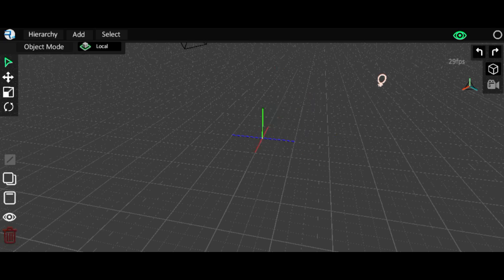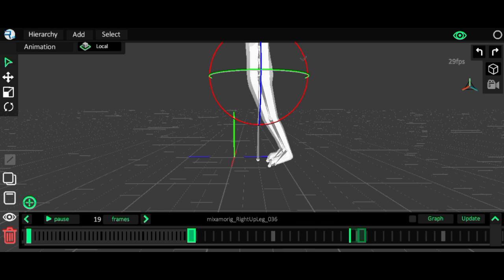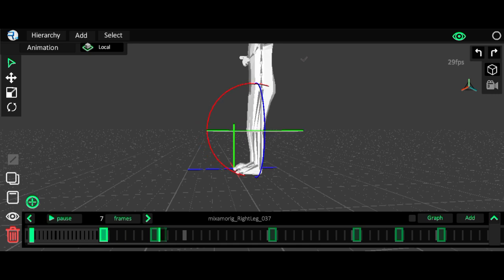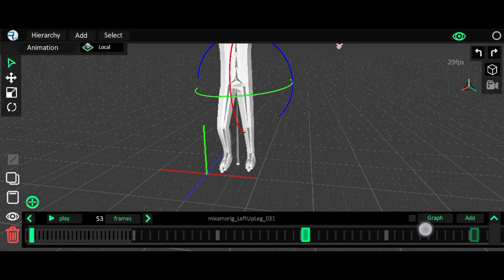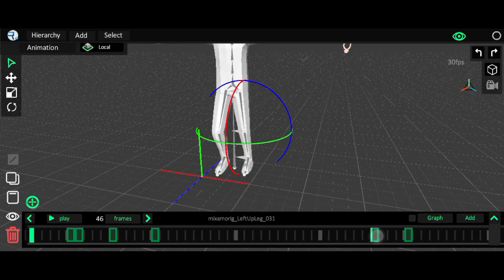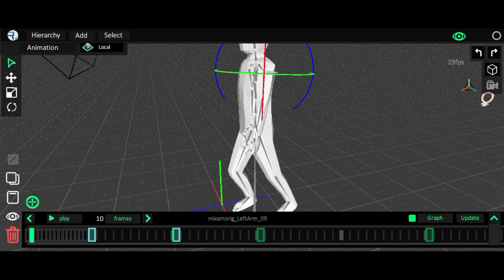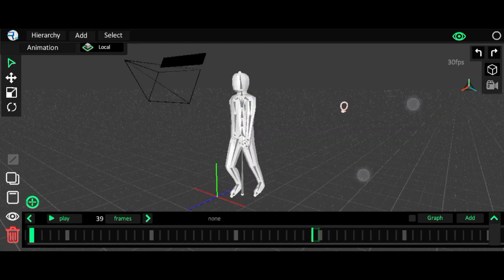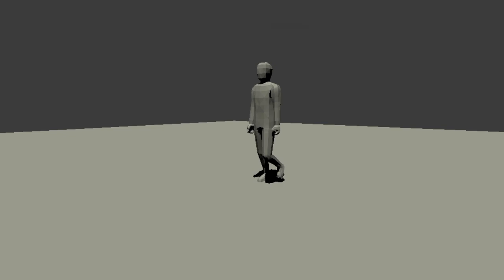Last video on Reconn 4d 1.5.4 (Walking Tutorial)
6565❤️❤️